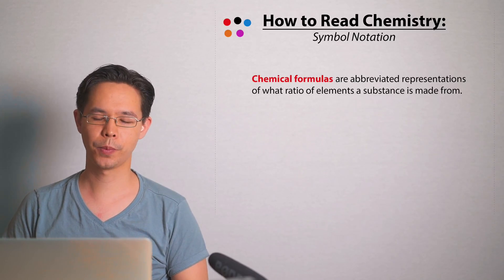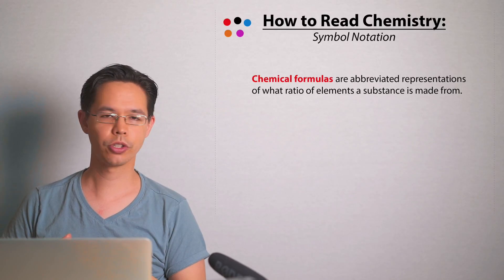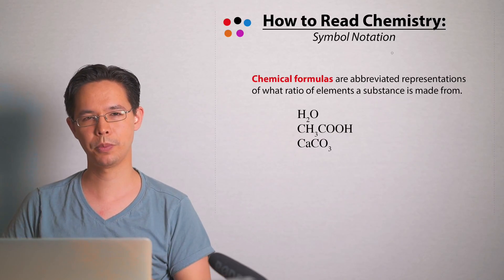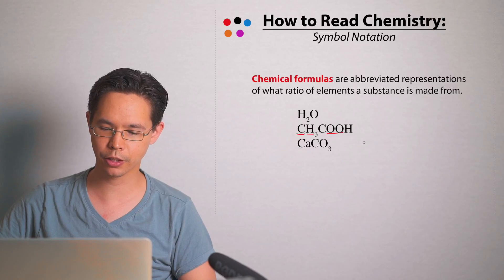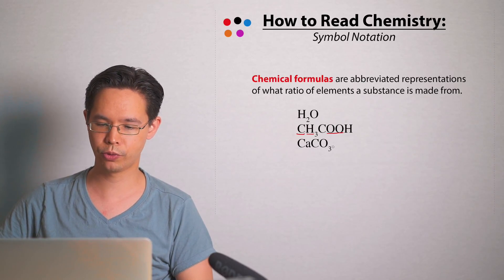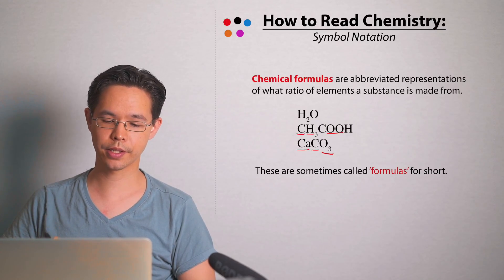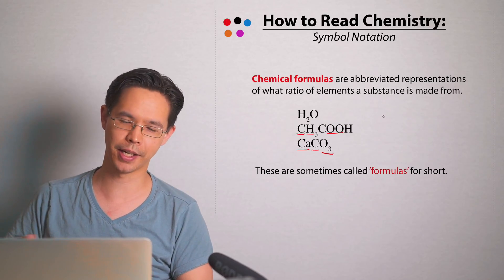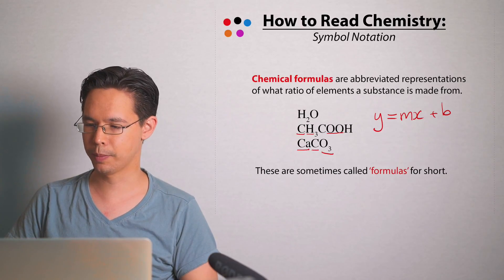Read Chemistry 04 - Chemical Formulas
Explaining what is meant by a 'chemical formula', and how that is different to a 'mathematical formula'.